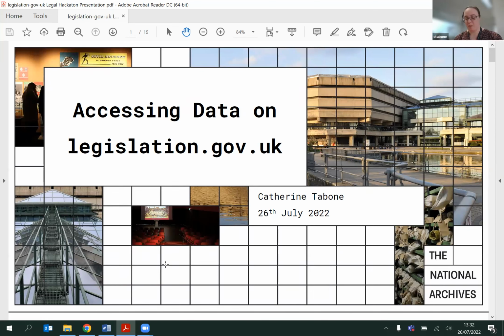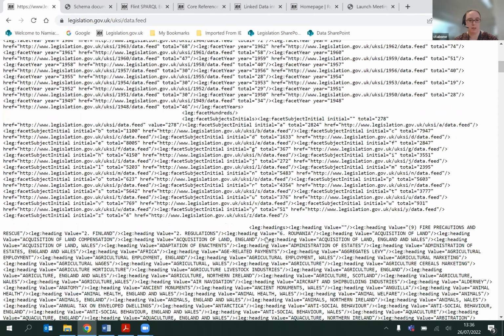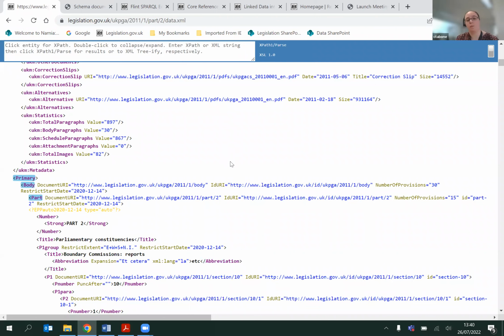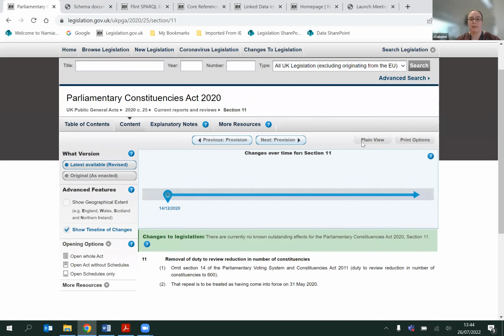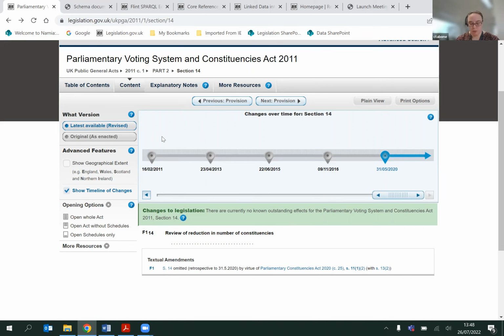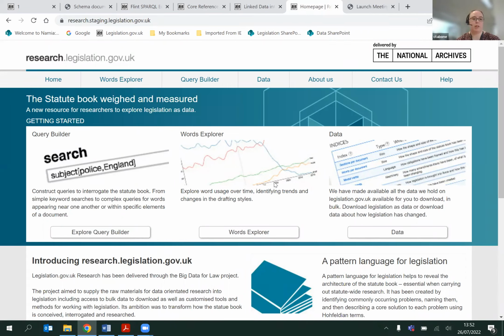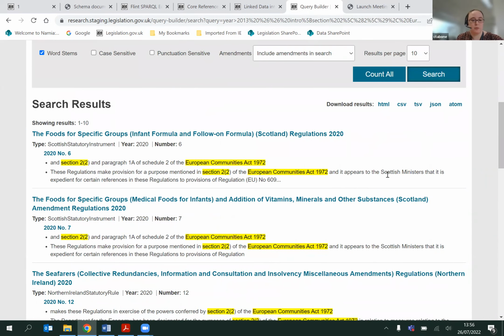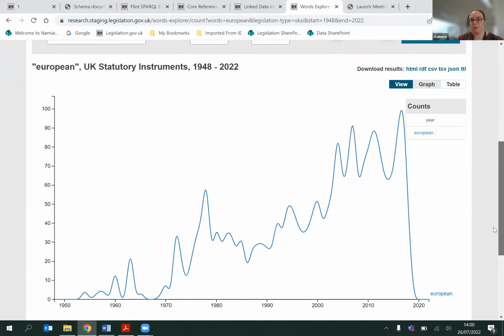Legal Hackathon Wales - Catherine Tabone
Catherine Tabone, The National Archives, talks us through the organisation and accessibility of data available

For the Legal Hackathon Wales 2022.